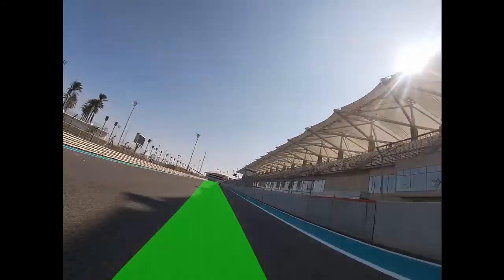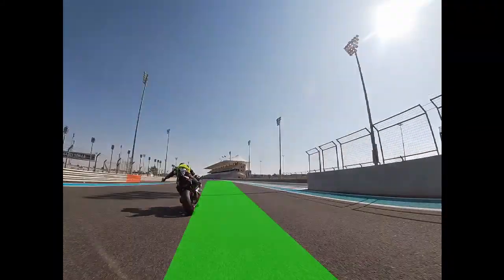The Biker Crew UAE | How To Ride | South Circuit | Yas Marina | Tutorial | Beginners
Riding on a race track can be quite daunting for a beginner rider and the South circuit at Yas Marina is highly technical.

This tutorial is designed to help beginner riders get a first hand look at the track layout, learn the elevation changes and take a note of general braking and turning in points.

It is not meant for advanced riders but just a tool to help beginners get to grips with the circuit.

Enjoy the Video, I do hope it helps you get a better understanding of the track.

Welcome to The Biker Crew UAE!
Half the Wheels, Twice the Fun!
Ride Safe, Live Free!